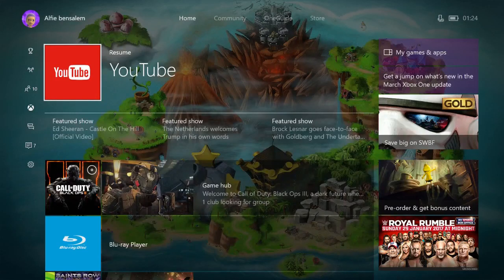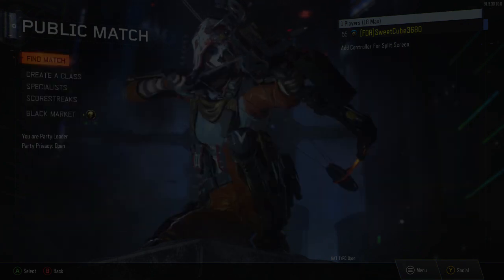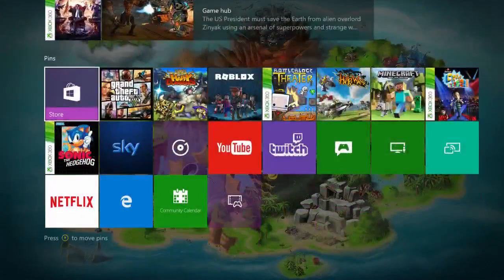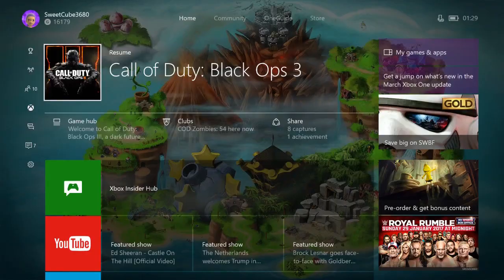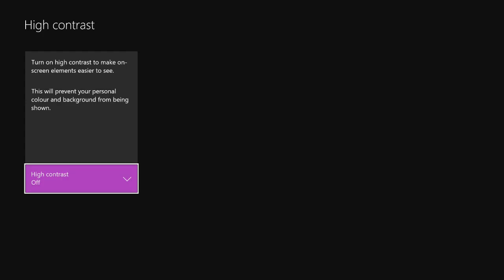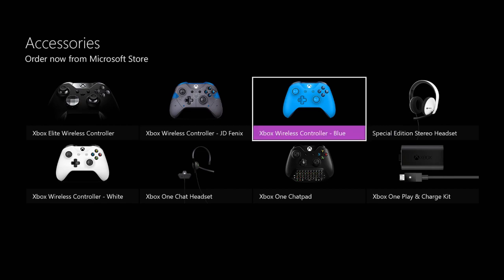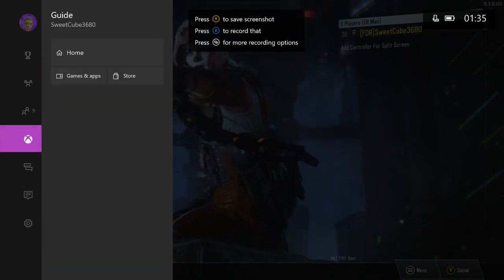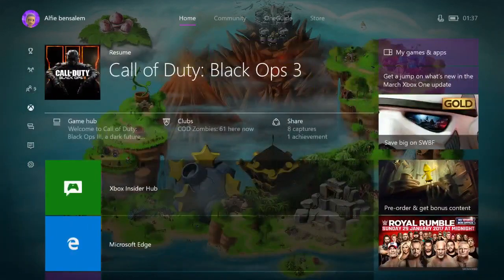Hands On: Xbox One Creators Update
lets take a look at the new Xbox One Creators update for Insiders. :)